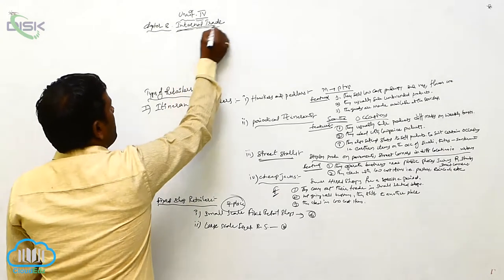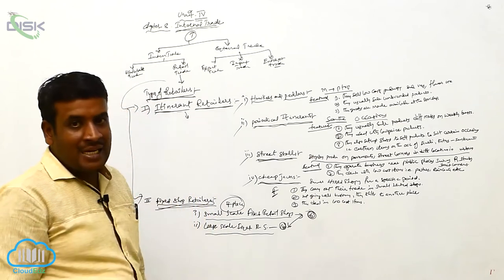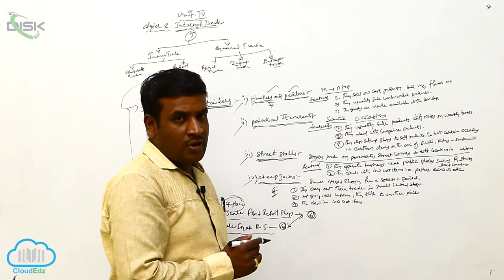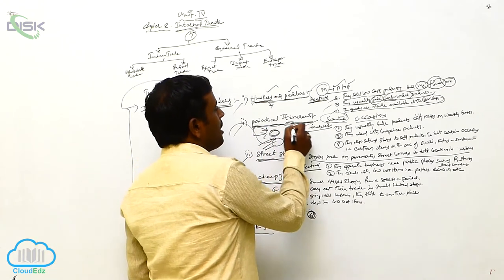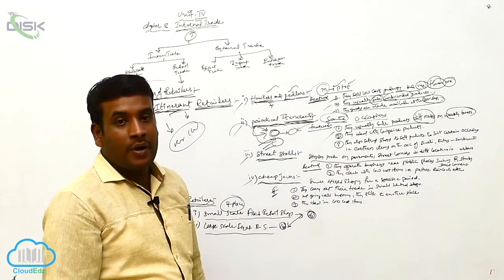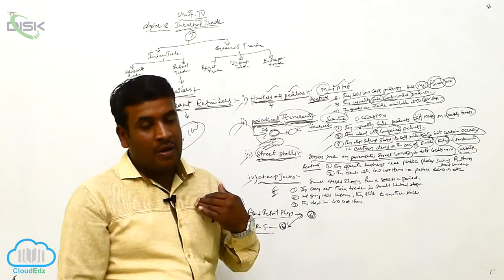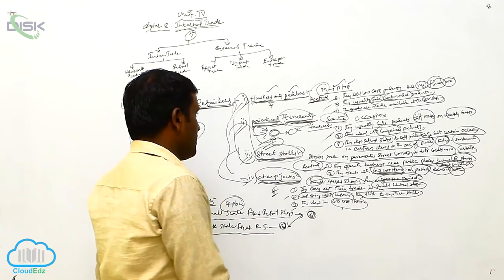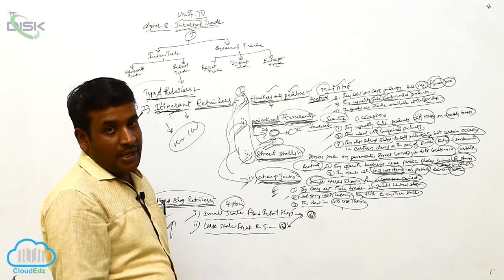Meaning of Trade || Services to Costumers || Disk Telangana